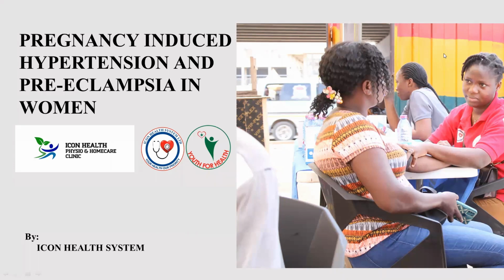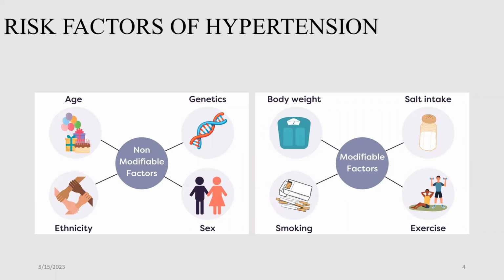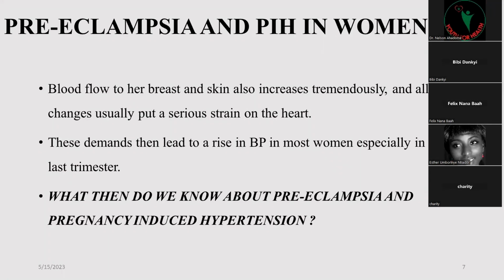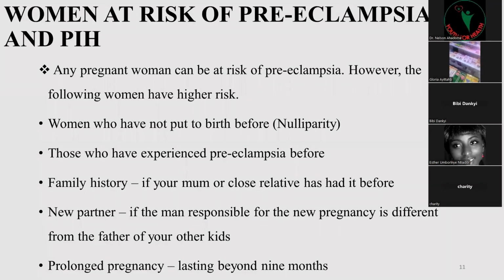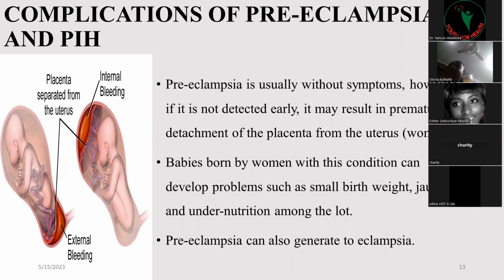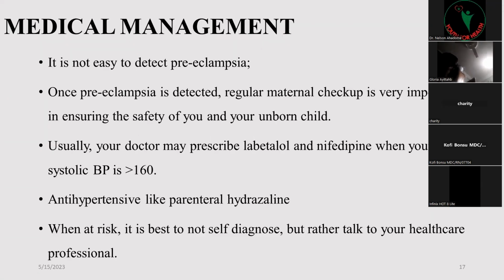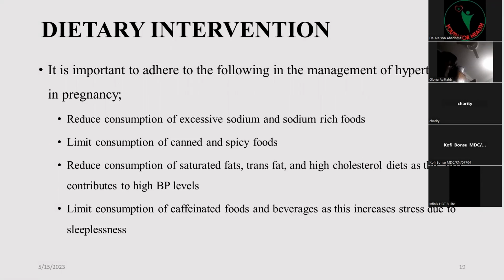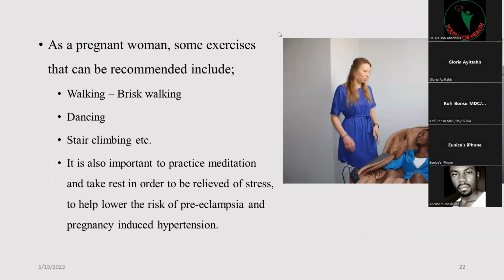IHS Preeclampsia Seminar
Pregnancy is a crucial time in the life of the family and the woman. It is a period in which the survival of the unborn child and the mother are both threatened. Preeclampsia and hypertension are threats that must be checked to reduce maternal and child mortality and morbidity. Together we can reduce maternal mortality. Enjoy our seminar and send us your inquiry and comments. Thank you.